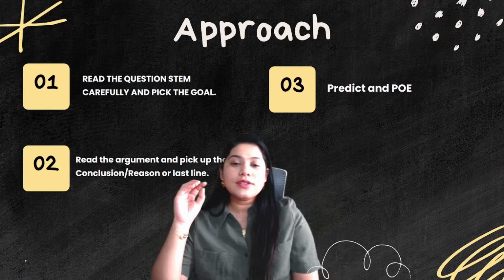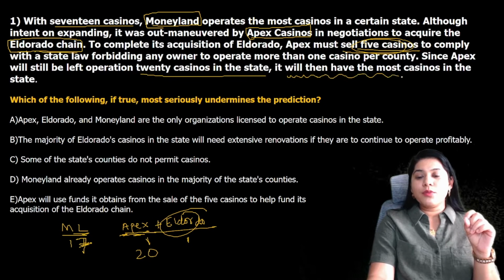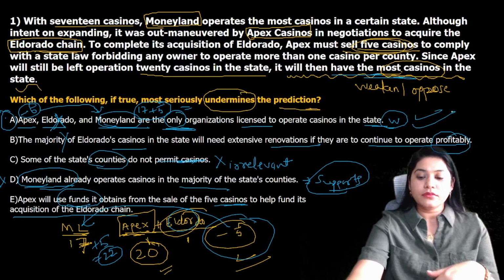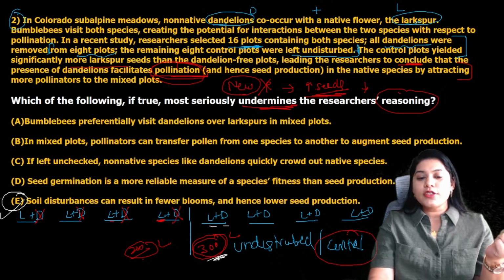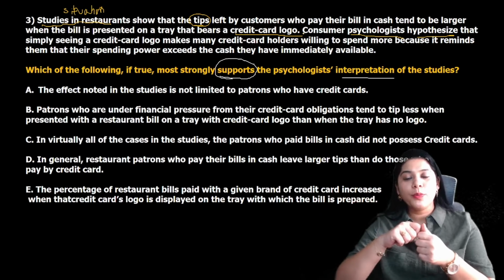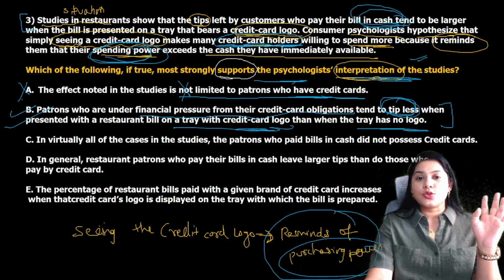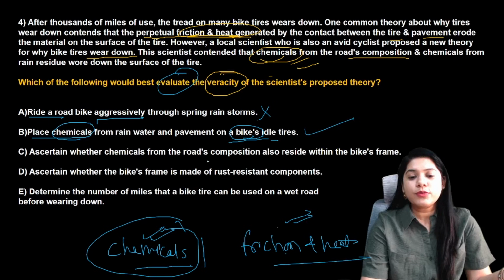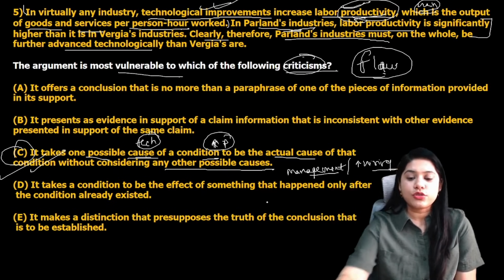Can You Solve These Tough Critical Reasoning Questions in 10 Minutes? | Deepika Awasthi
gmatprep

- A must-watch session for all the aspirants.
If you're aiming to crack one of the most sought-after management entrance exams in the world, GMAT Exam, this GMAT 2025 preparation guide will help you find the route to prepare for the GMAT exam.
-Whether you’re a beginner GMAT 2025 aspirant or in search of finding a way to prepare for GMAT 2025, I truly hope this video helps you structure a solid plan to study for CAT exam for the upcoming GMAT 2025.

If you have any doubts about how to prepare for GMAT exam or how to make a daily routine for GMAT 2024, feel free to share in the comments OR join our telegram/ Whatsapp group group
About the educator: She has over 10 years of teaching experience. She has cleared CAT /GMAT verbal section with 99th %ile.

These sessions will help you be more aware of the format and make practice on the most important topics.
Do join our telegram group for free practice material, a daily reading list, and discussions related to all the MBA exams.